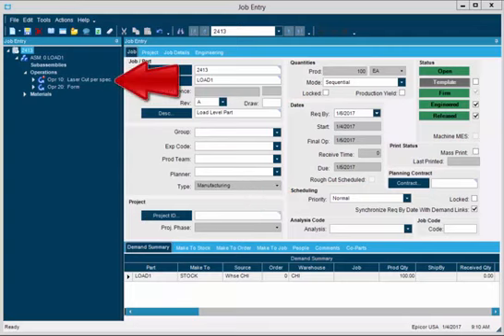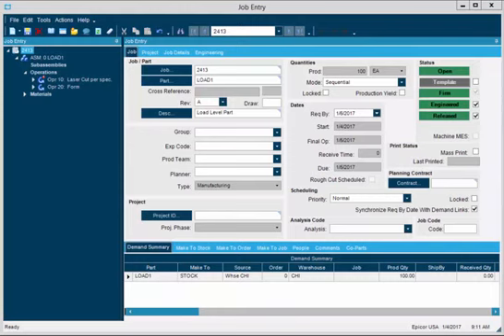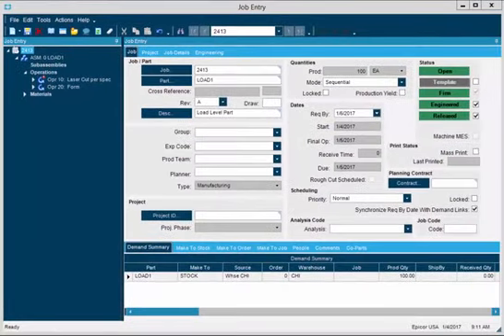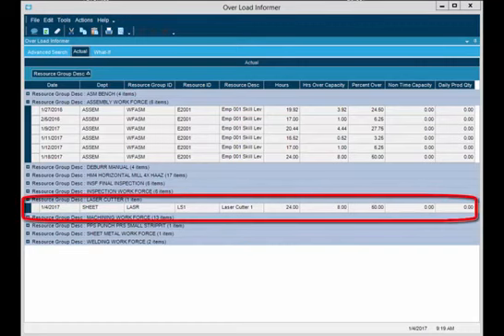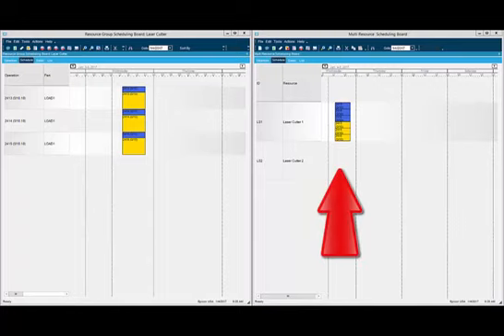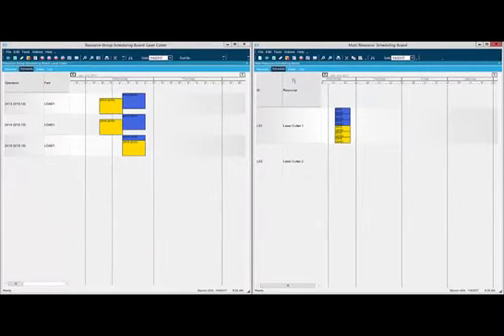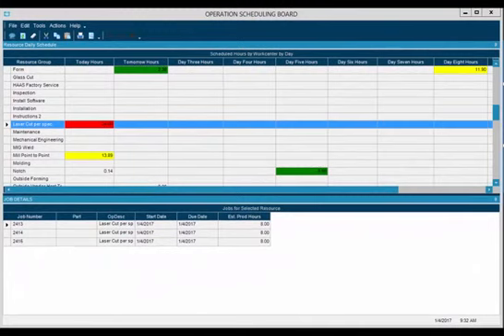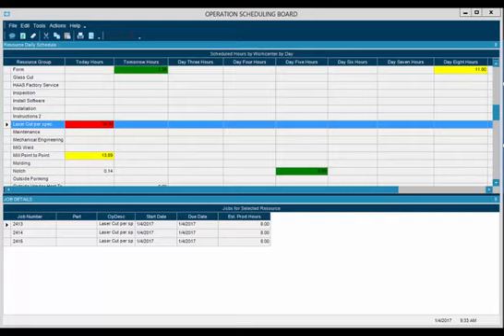Epicor ERP Scheduling | Epicor ERP Kinetic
Epicor ERP demo of scheduling at work and job level.

Epicor (Kinetic - new name for Epicor ERP) delivers flexible, industry-specific businesssolutions designed to EaseComplexity and DriveGrowth for your business. The strength of Epicor's business solutions lies in a simplified approach to technology, with products and services designed to fit our customers and how they work using Epicor ERPSystem. Epicor solutions are designed around the unique operational needs of each industry and are available in the cloud or on premises. Customers can better manage complexity and focus on core growth activities.
Find out how we provide the best fit solution for ERPSoftware using EpicorERP. Get more detailed information about Epicor products and its integrated solutions, discover how we can help our Customers grow their business, and learn about our solid excellent ERPImplementation as well as EpicorImplementation experiences in a number of Indonesia's prominent companies.

to know more about our business solution expertise.
RAJAWALI ADIKARYA